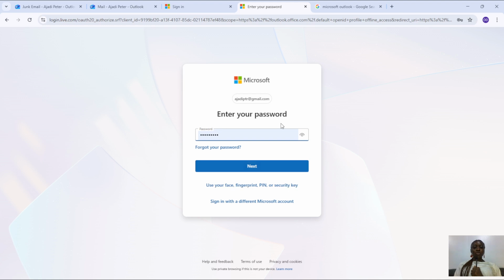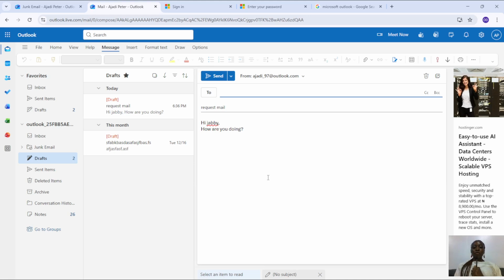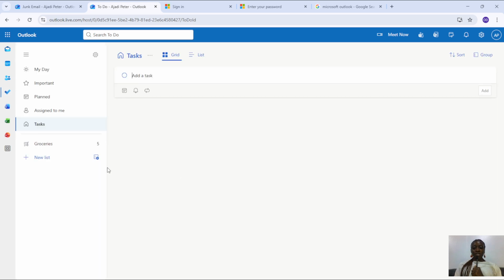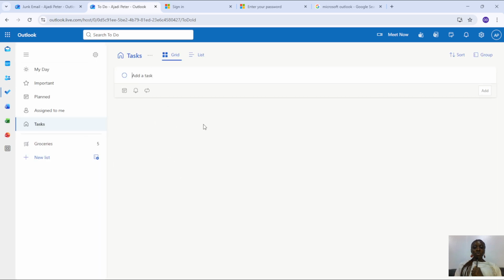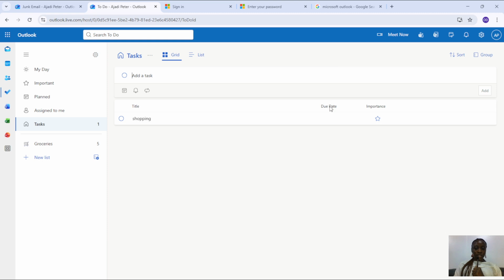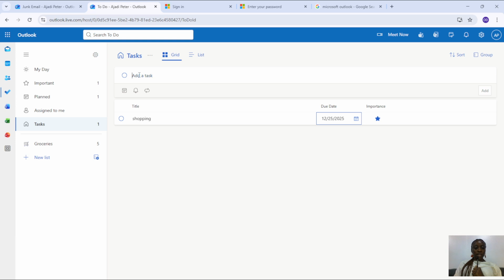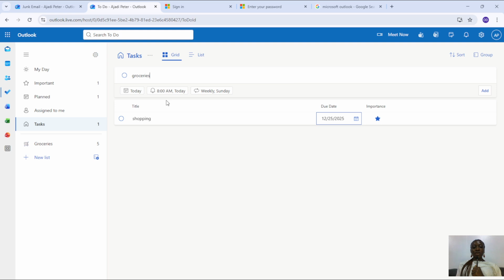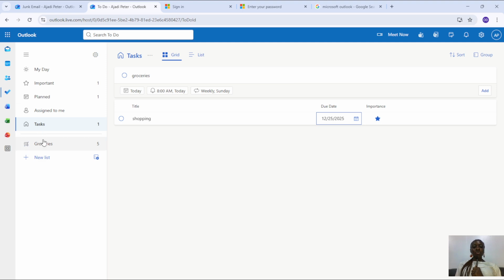How To Use Outlook Tasks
In this video I will show you How To Use Outlook Tasks. It would be good if you watch the video until the end so that you don't miss important steps.